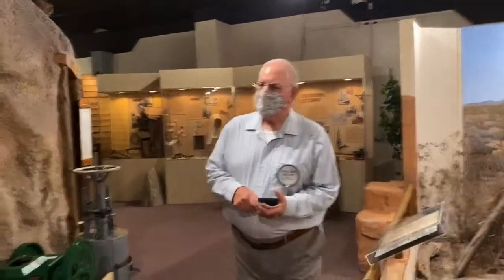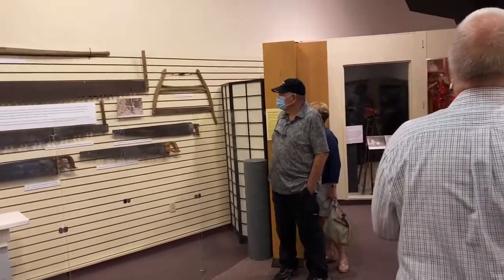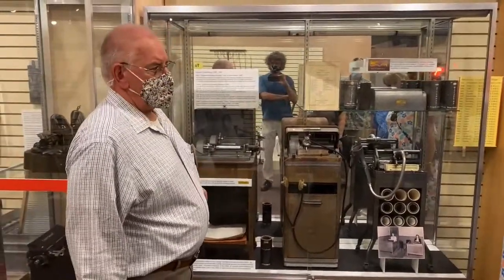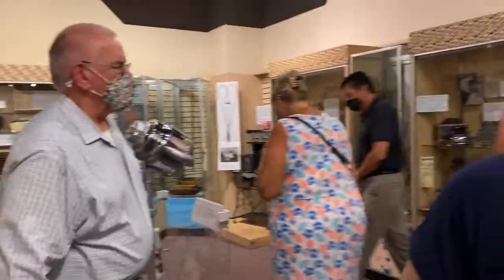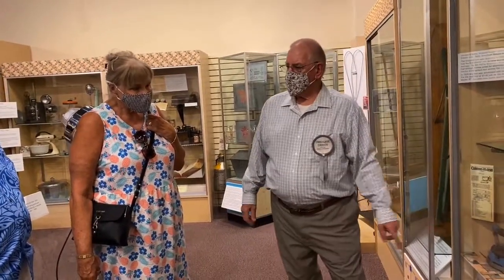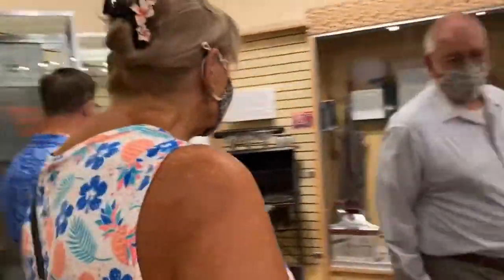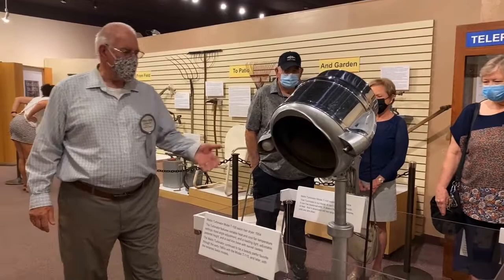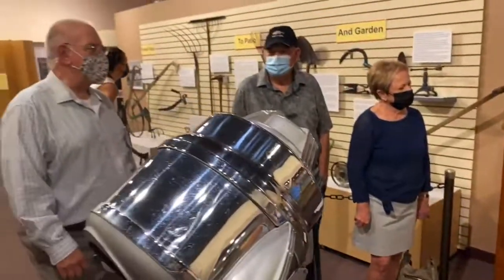Obsolete Objects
Clark County Museum – “Obsolete Objects” will be on display from August 6 through January 10, 2022, and will feature antiquated items such as a payphone, washboards, hand tools, cleaning, and cooking appliances from the Clark County Museums extensive collection. Exhibit Curator: Malcolm Vuksich